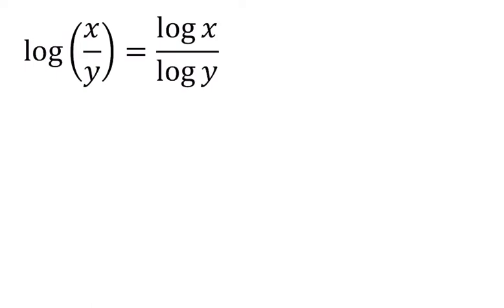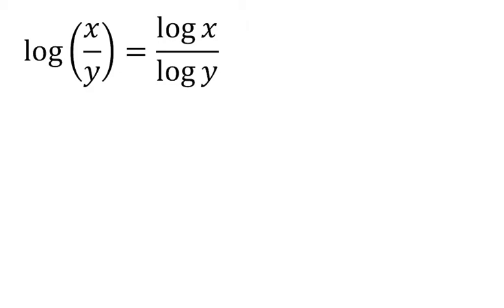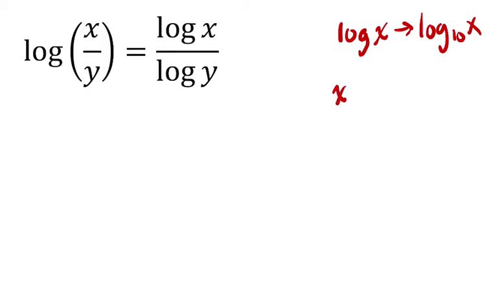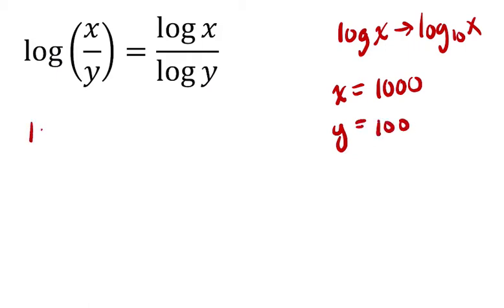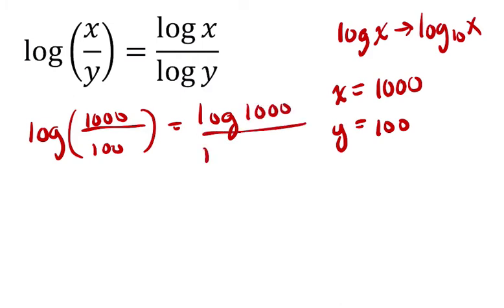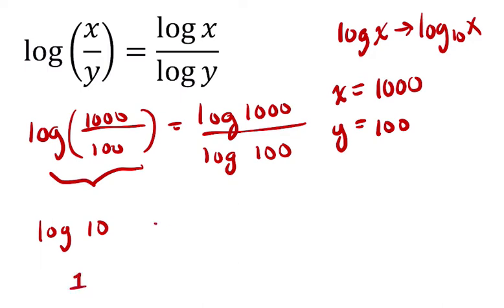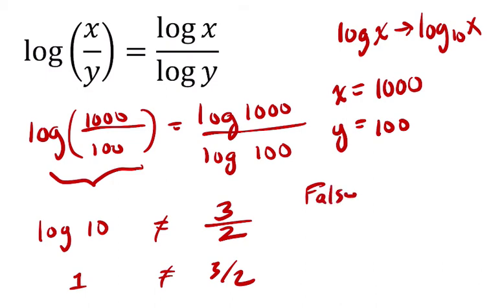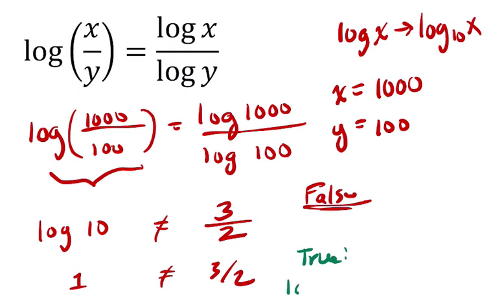Log True or False 1